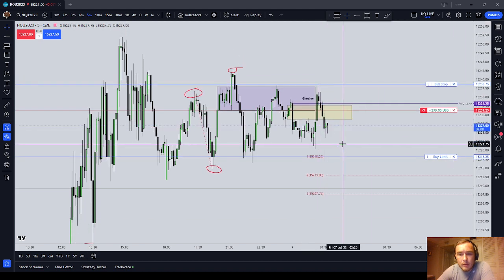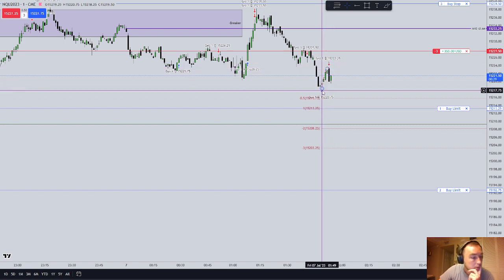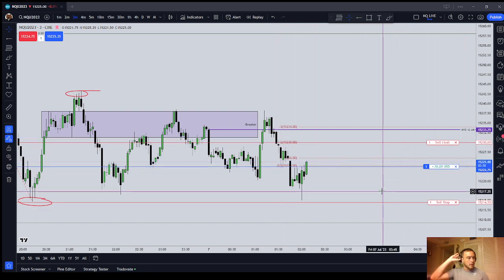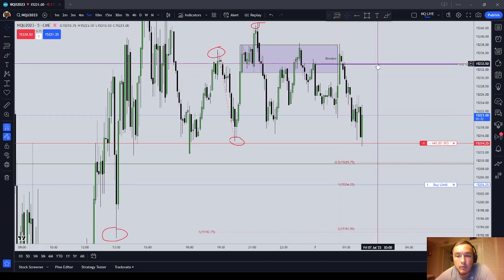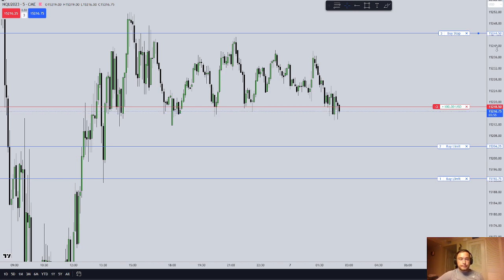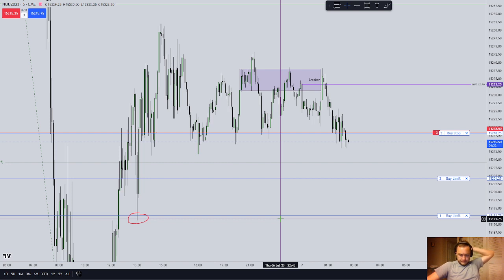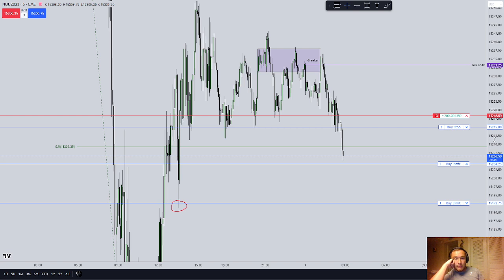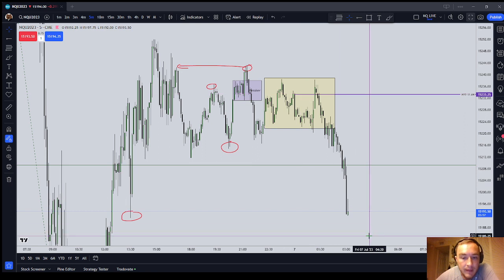Topstep 150k Combine Trading | London Session